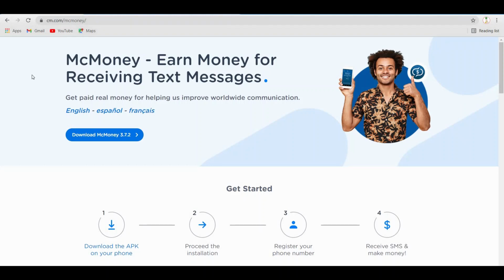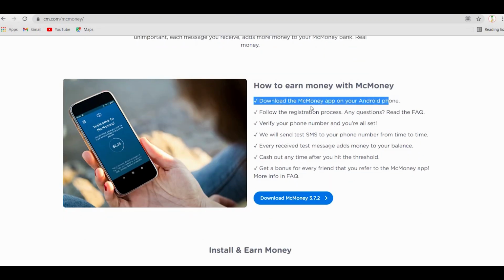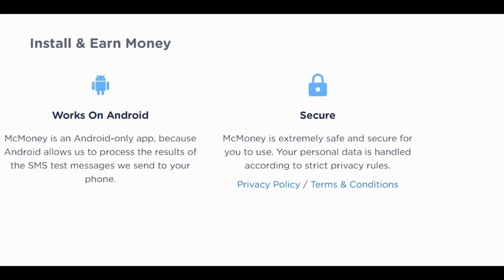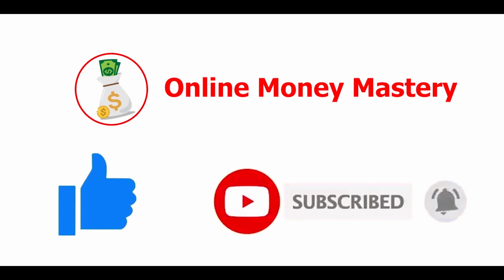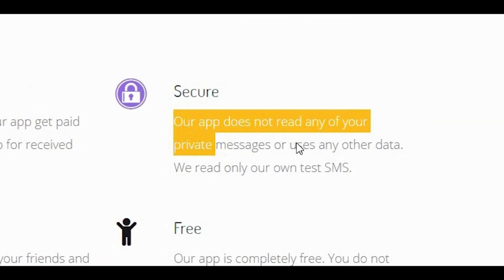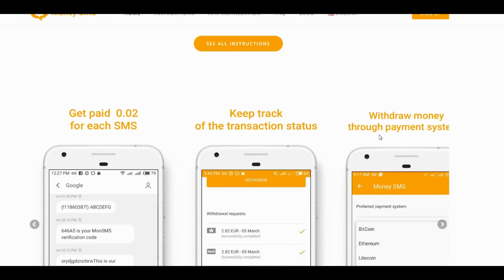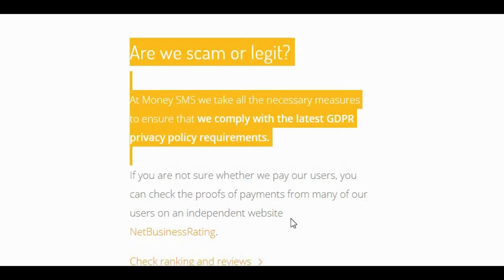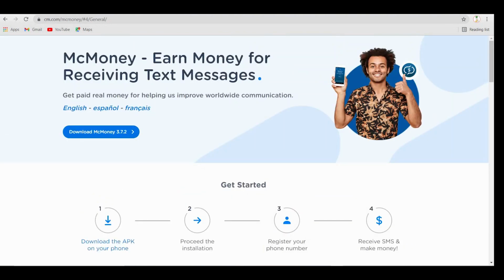FREE PayPal Money From Your Phone Using Cash Codes! Make Money Online (NO WORK) PayPal Money 2021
Have you ever considering how you can make Free Paypal money from your phone using cash codes? Check out this video if you would like to learn how to make money online earning paypal money in 2021

🔥💰 🤑Welcome to Online Money Mastery! 🔥💰🤑 I'll show you how to make money online step by step. How to make an income online. How to create a side hustle income online.  How you can start earning income with the latest websites and apps! Most of these methods are FREE and WORLDWIDE that pay you quickly. Find ways to make money online for free. We will show you many different ways to make money by using the power of the internet.  Start an online income business from the comfort of your home. I do all the researching for you, then show you how to do it, so it is easy for you to do by yourself.  Enjoy! 🔥💰🤑